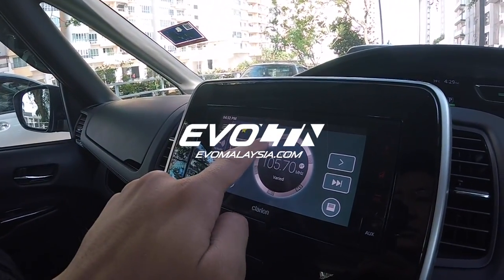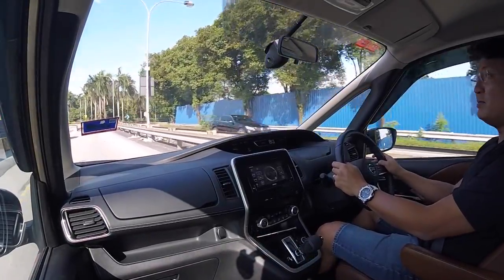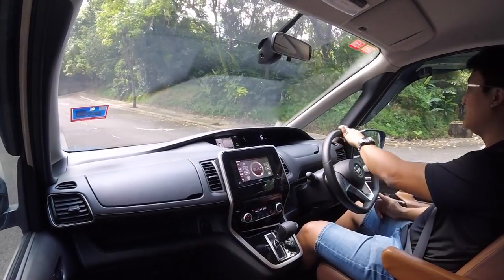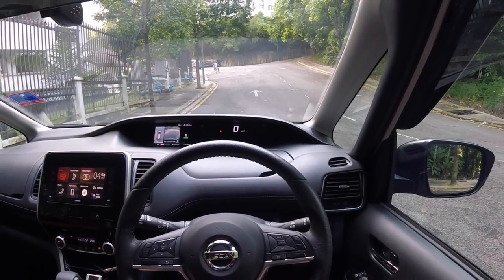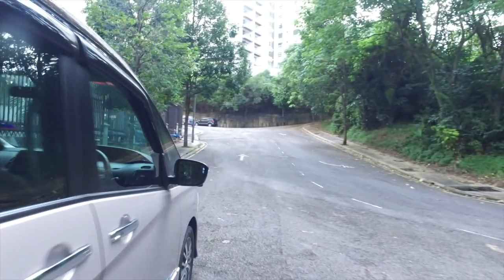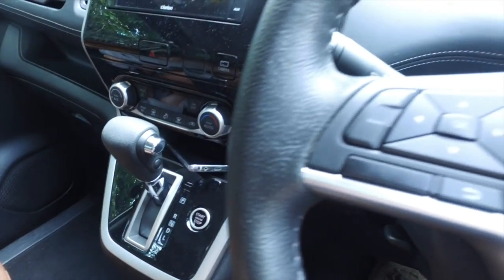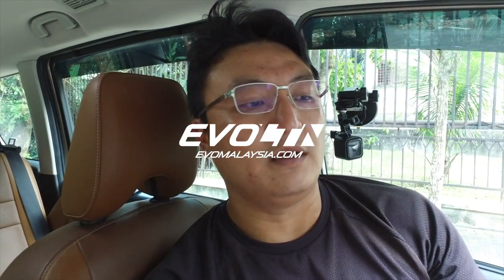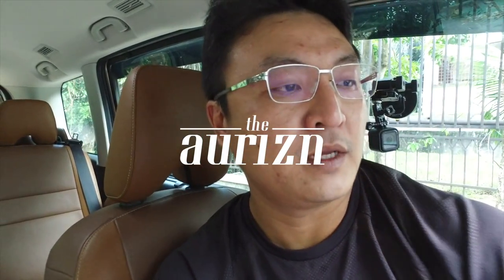The new Nissan Serena is a Highway Star if you drive slowly | Evomalaysia.com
Ask me or Kon, Beng or Fadhil any questions and we will now pick out questions every week from either our Facebook, Instagram or YouTube and attempt to answer you all.